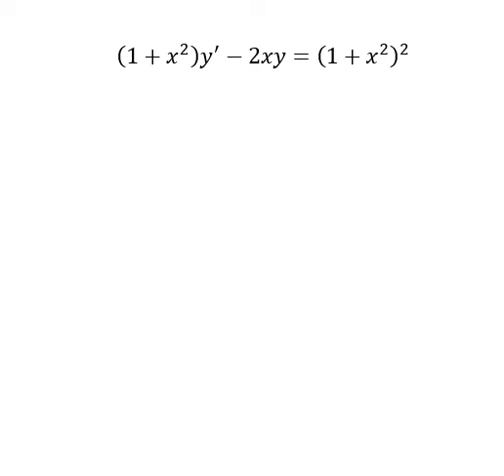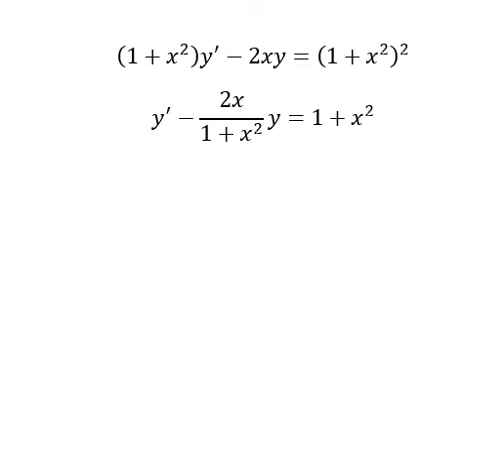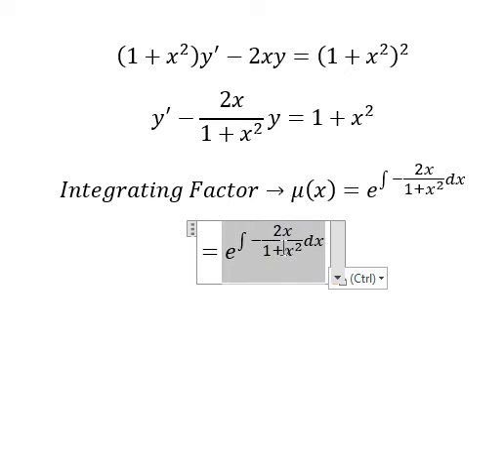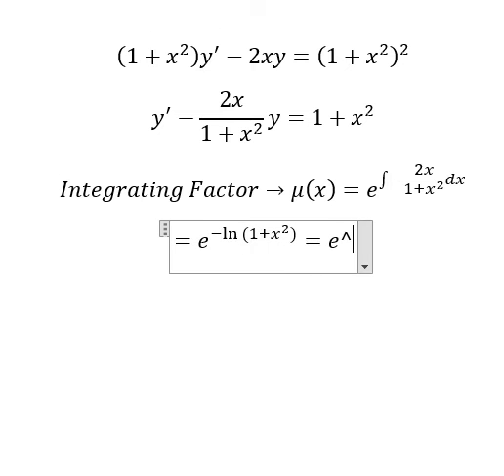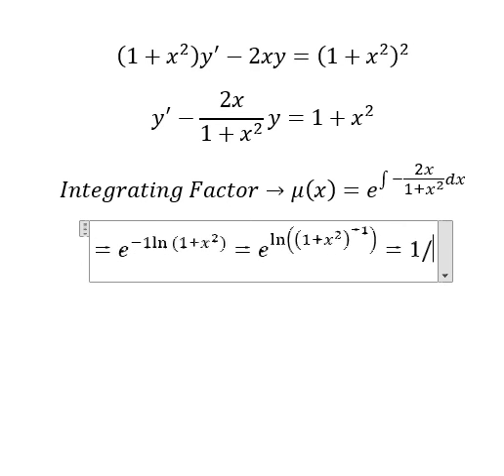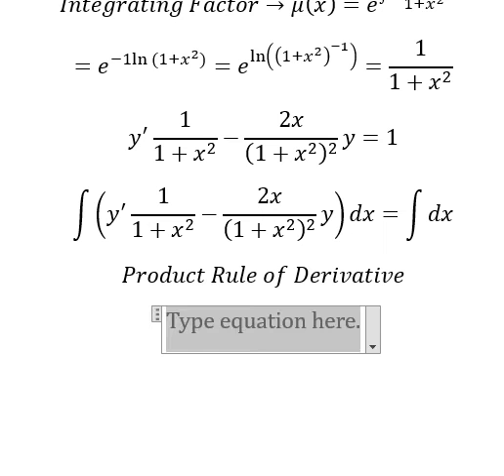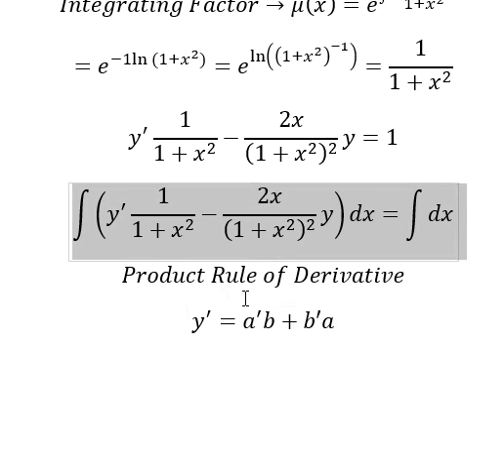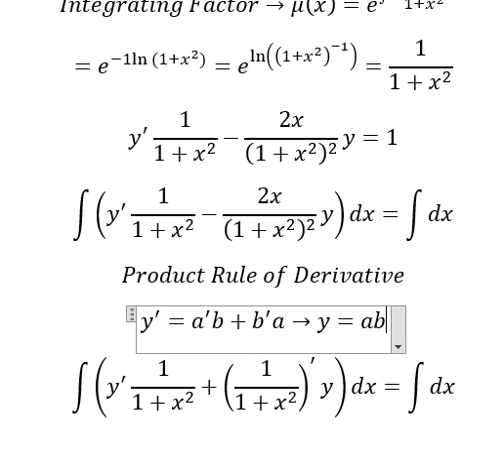Calculus Help: Linear Differential Equations - Integrating Factor - (1+x^2 ) y^'-2xy=(1+x^2 )^2